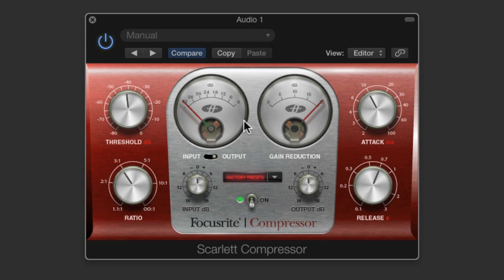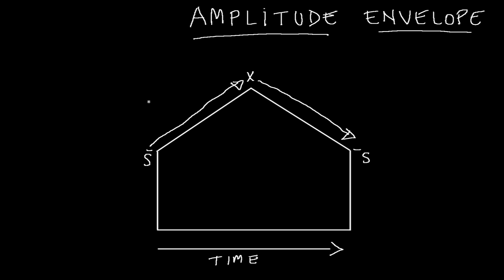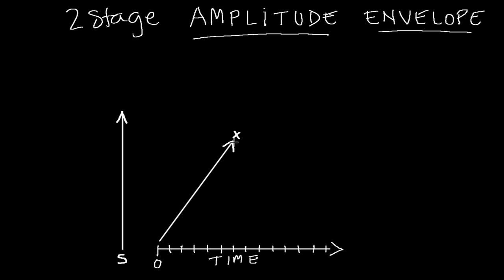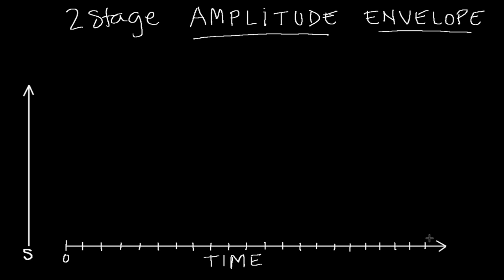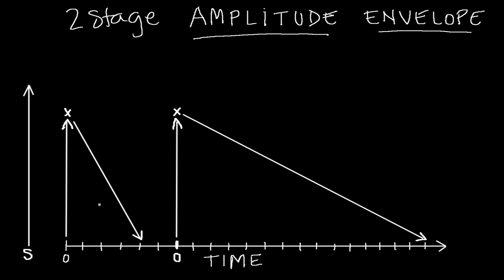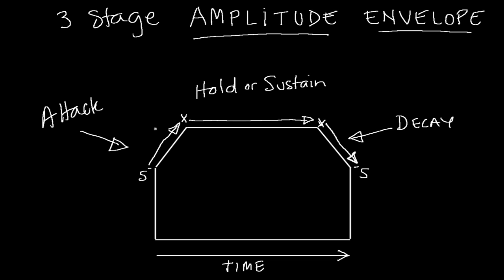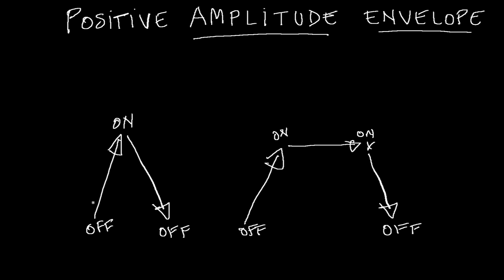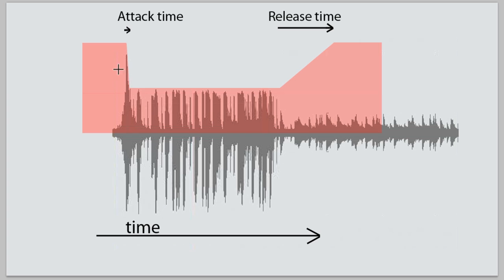Compressors & Compression Masterclass 4 (Attack & Release 1)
Audio compressors & compression tutorial - Part 4 - Attack & Release explained in depth, starting with the concept of the envelope of the compressor.